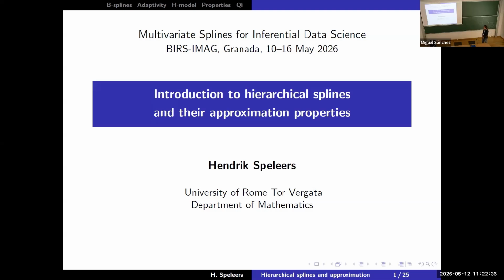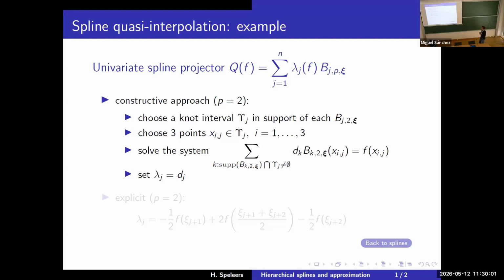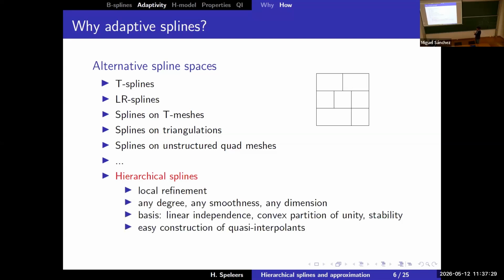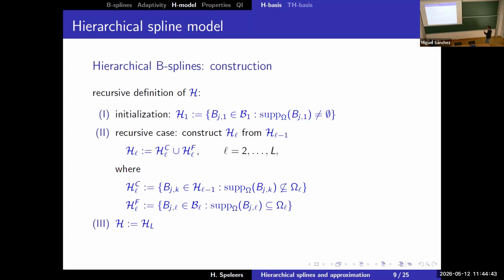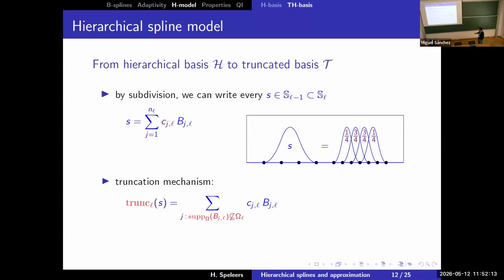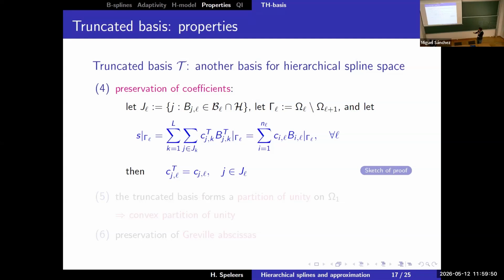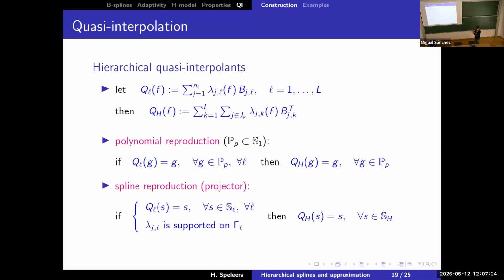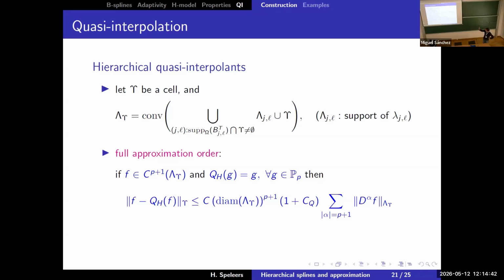Hendrik Speleers: Introduction to hierarchical splines and their approximation properties